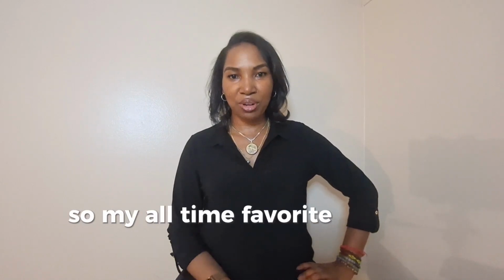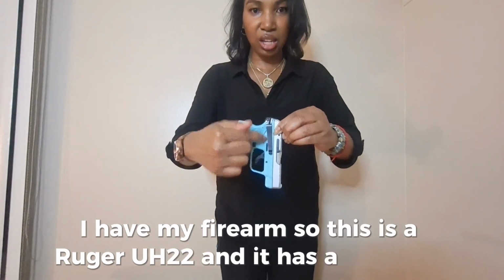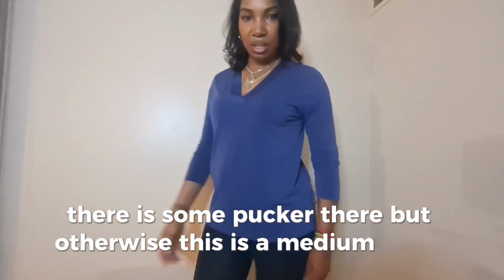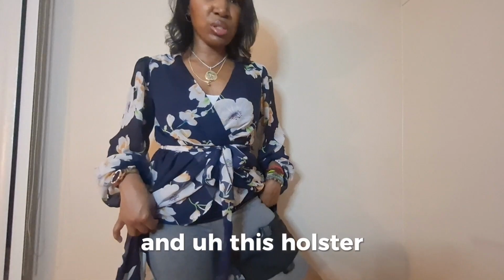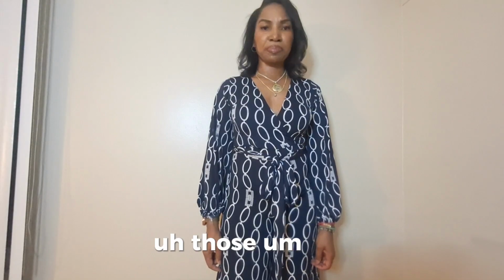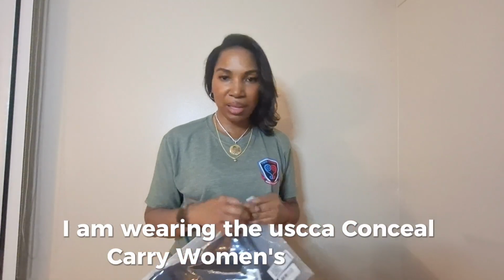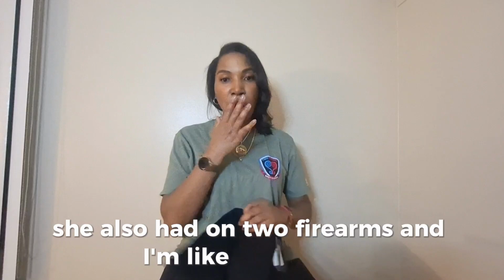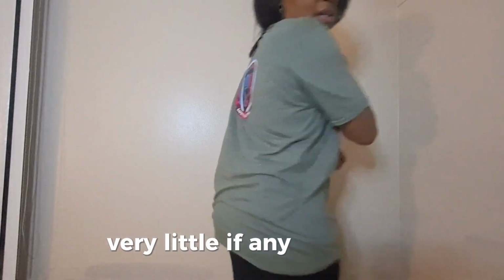Women's Conceal Carry Options.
Carrying more than one firearm. Multiple options to save your life!

0:00 Belly Band Holsters and Claw Clip on Bra
6:15 Thigh Holster Options: Concealed Carry under a dress
10:30 Form Fitted Outfit: Homemade Holster Hack
13:50 Holster Pants Review